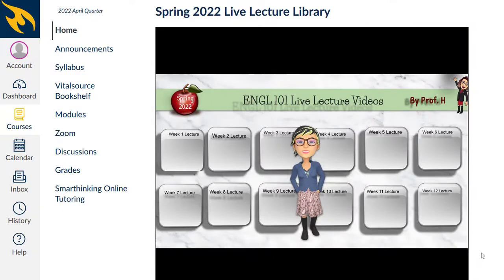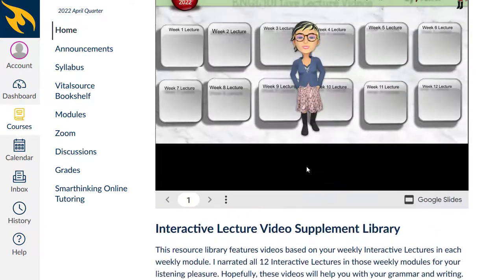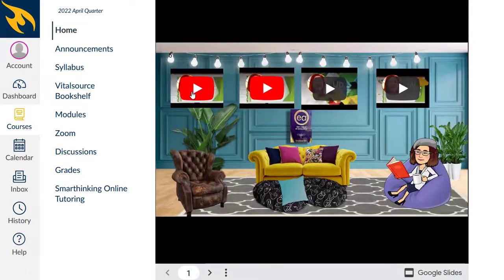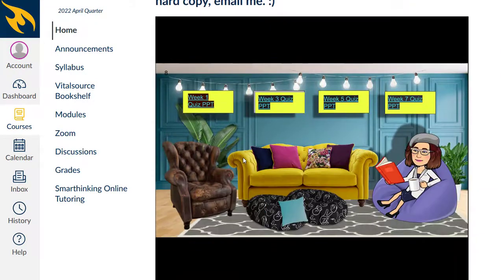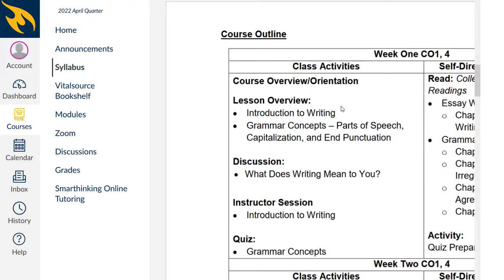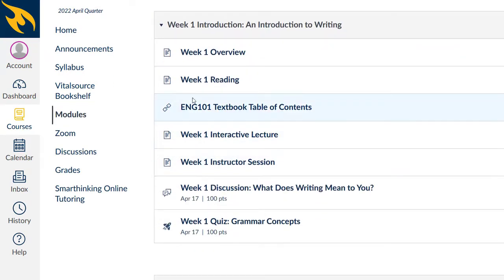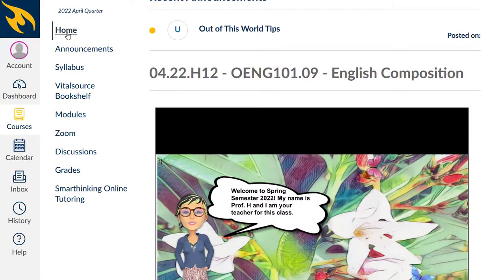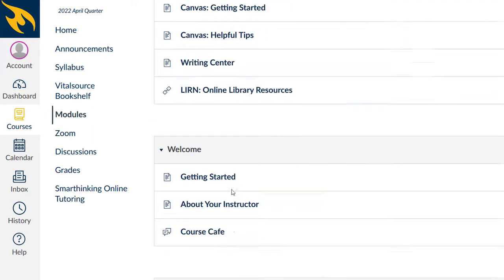Spring 2022 Canvas Home Page Classroom Video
This video teaches you how to navigate the Spring 2022 Canvas classroom.